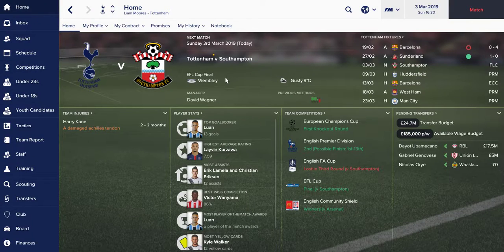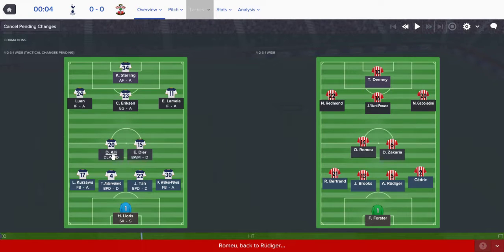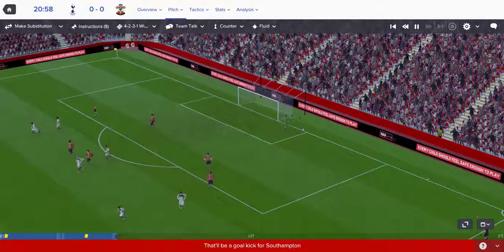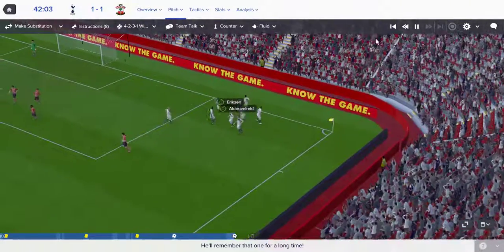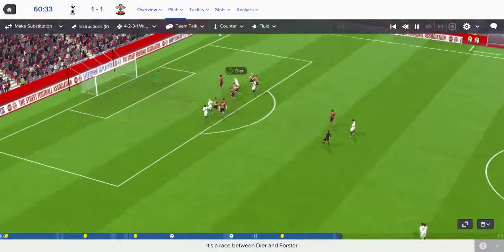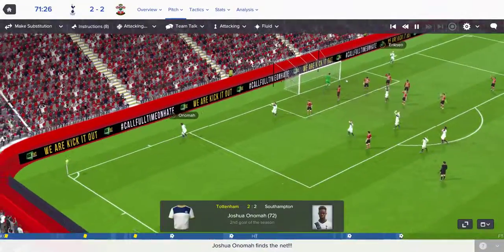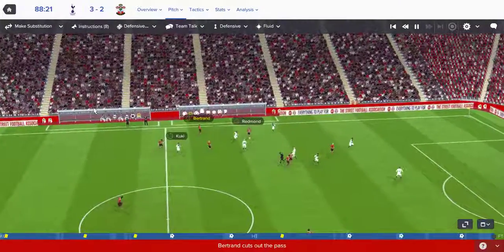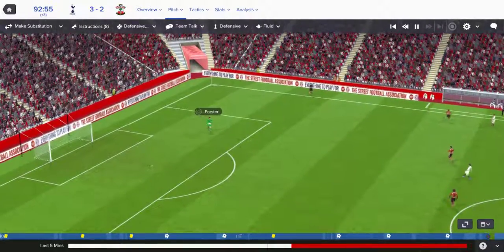Football Manager 2017 - The Future's Lilywhite - S3 E8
Hey guys! Welcome back to the FM17 Tottenham Hotspur Series,
and leave any feedback in the comments! hope you enjoy!